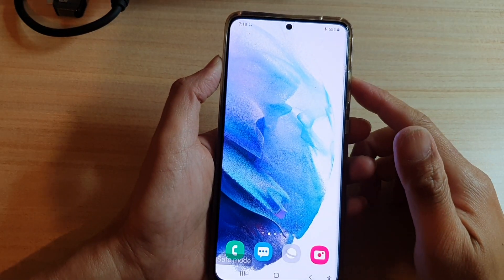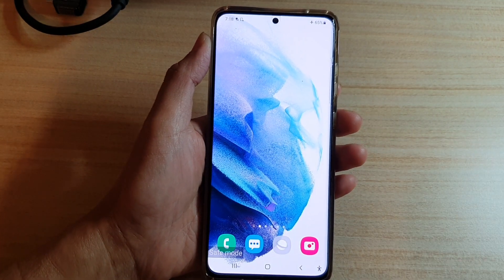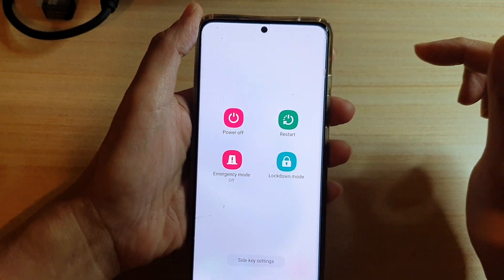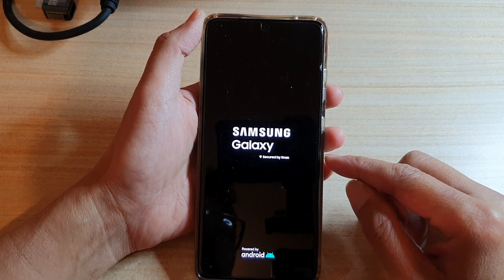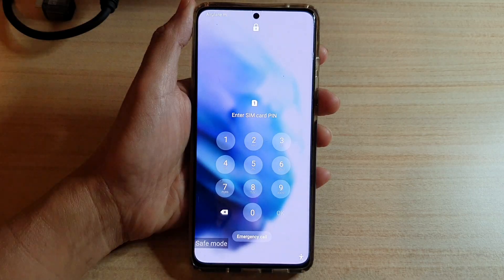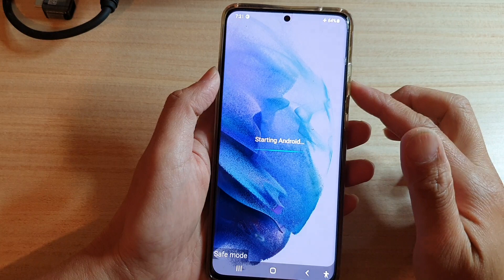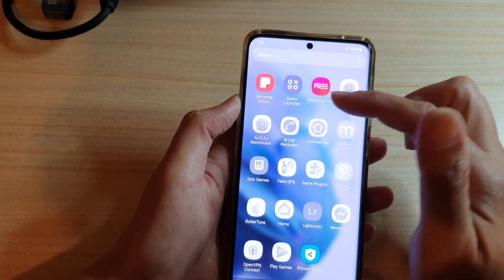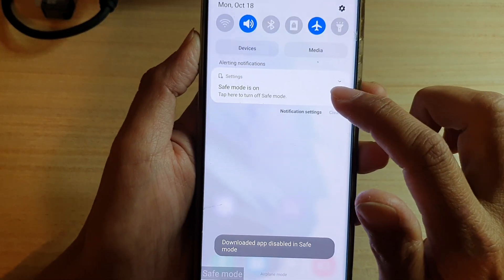Galaxy S21/Ultra/Plus: How to Boot Into Safe Mode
Learn how you can boot into safe mode on the Galaxy S21/Ultra/Plus.